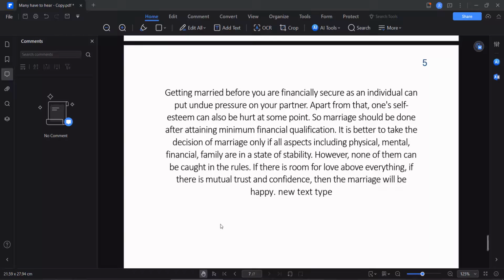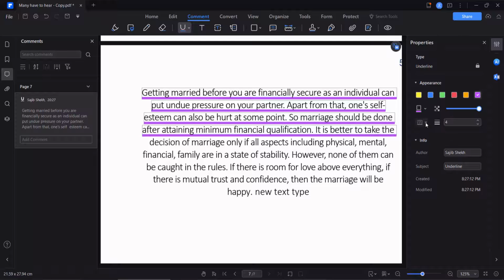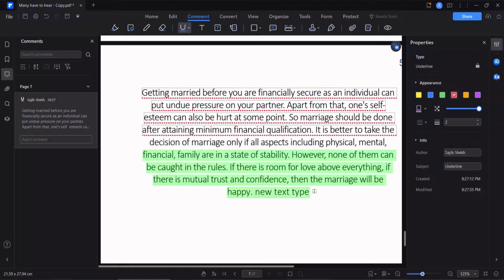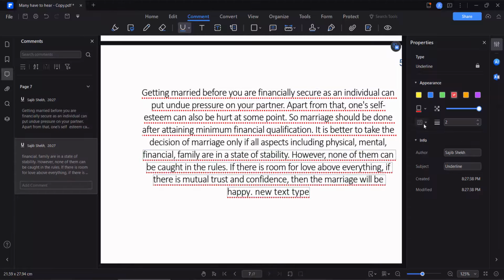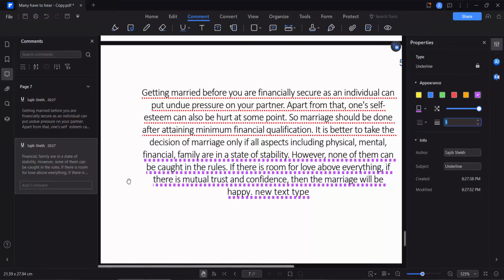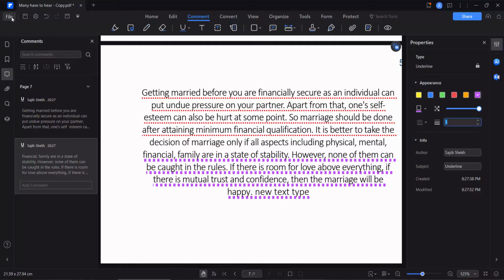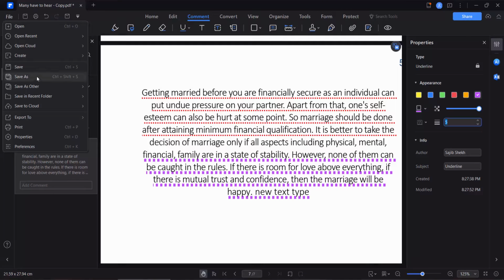How to add a dotted or dashed underline to a PDF Document in Wondershare PDFelement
Hello everyone, Today I will show you, How to add a dotted or dashed underline to a PDF Document in Wondershare PDFelement.